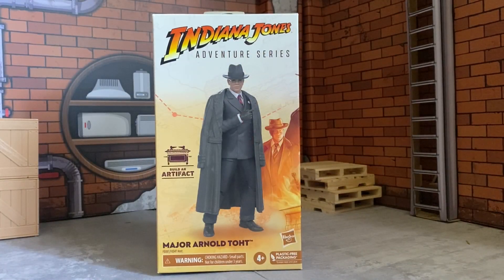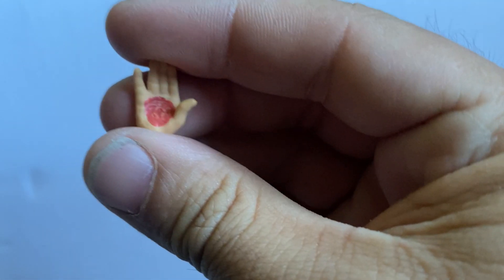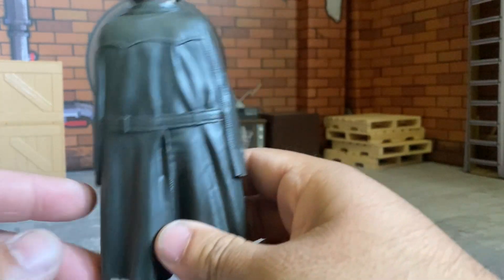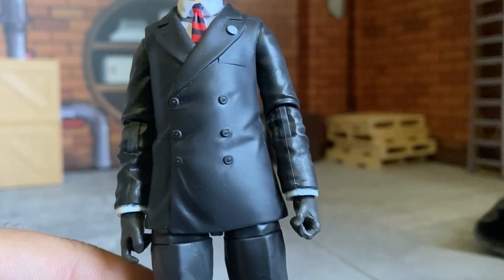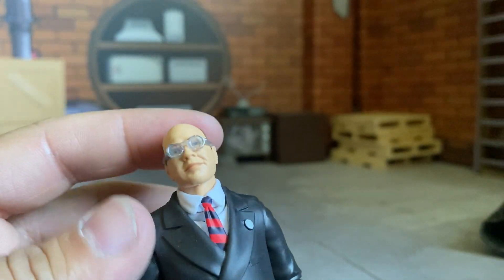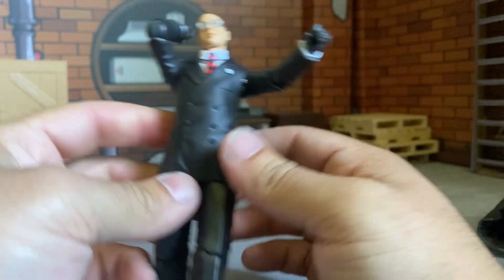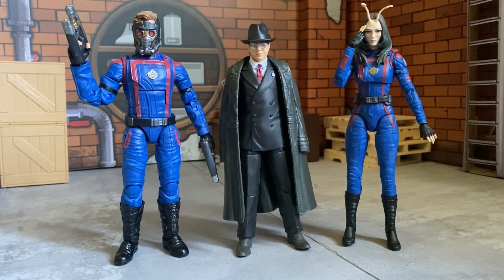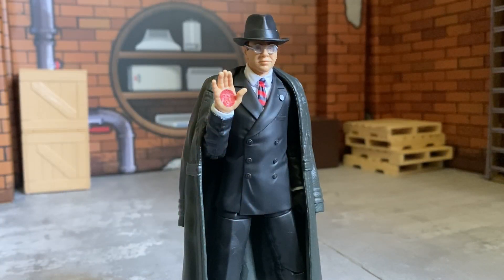Indiana Jones Adventure Series Major Arnold Toht Action Figure Review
I know y’all ain’t really feeling these Indiana Jones figs but I do and this is my channel damn it! We have 1 more to do after this then we are going to finish that guardians wave. The. Hopefully head into the newest marvel legends wave. But until then stay cool eat well and